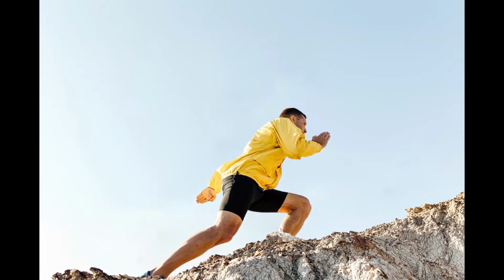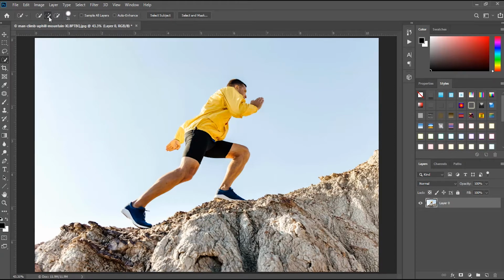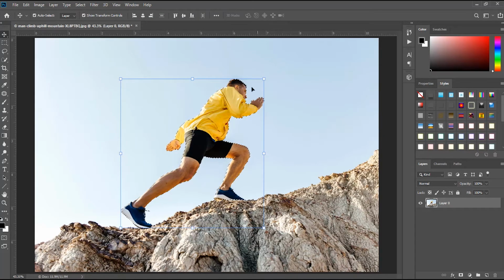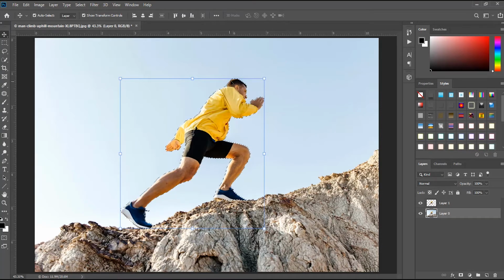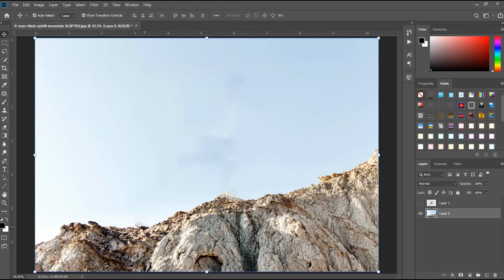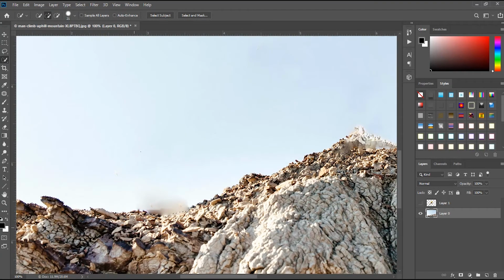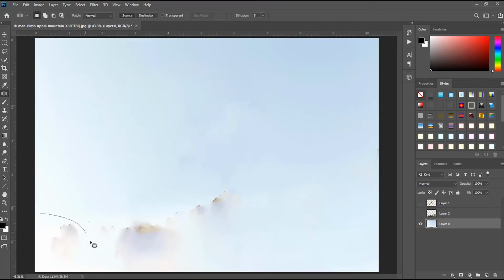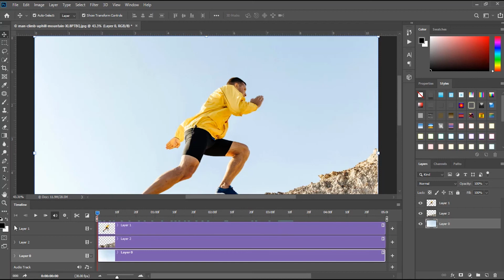simple ANIMATING still photo tutorial | making MAGIC SLIDESHOW part 1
The Parallax or 2.5D effect is one of the most interesting and modern techniques available. You can use this effect to put the still photos and images into motion animate them. There are many uses to this effect especially in creating slideshows, music videos, and advertisements.
In this video, I will first start separating the layers in the photo using photoshop. Also in the next video, we will teach you how to add effects and create a 2.5 space.